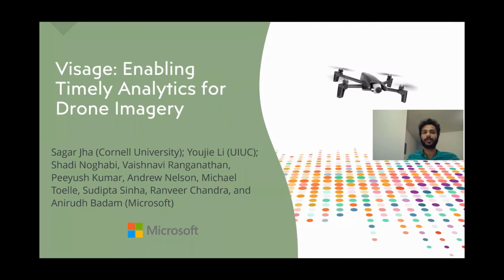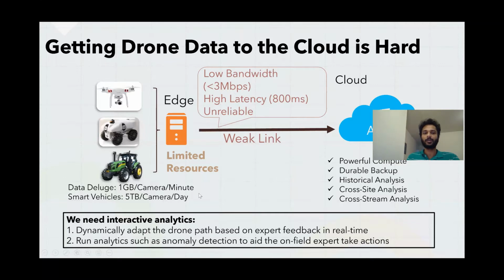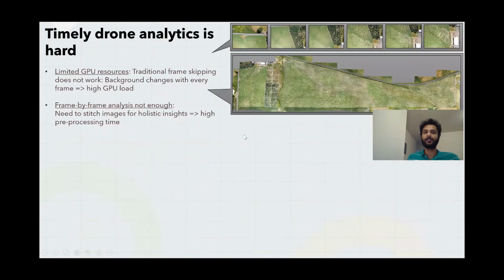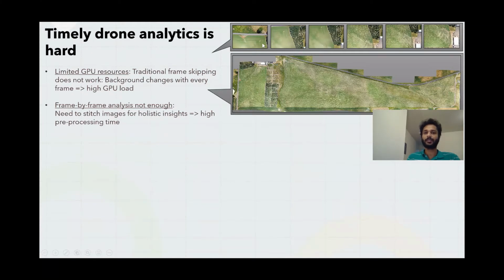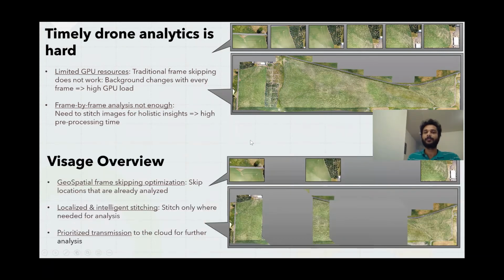MobiCom 2021 - Teaser - Visage: Enabling Timely Analytics for Drone Imagery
MobiCom 2021 Teaser Video